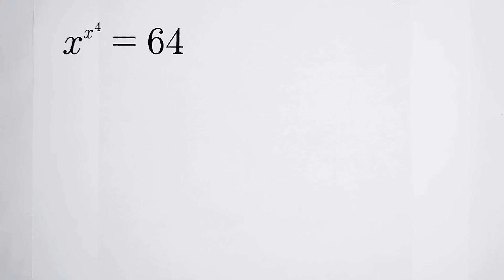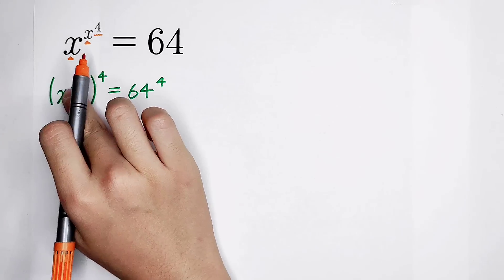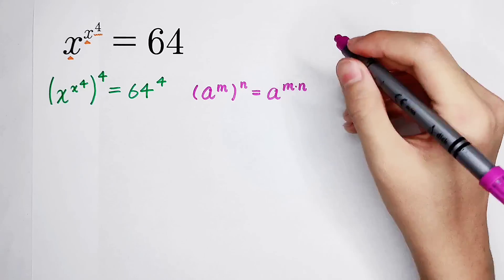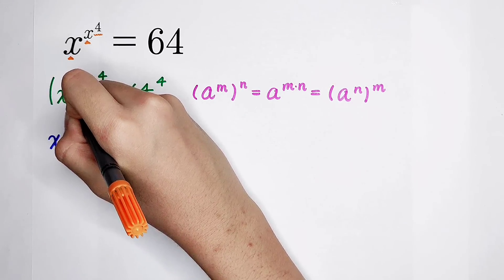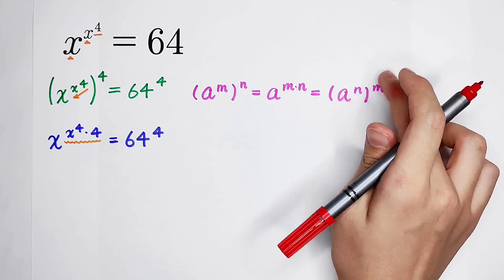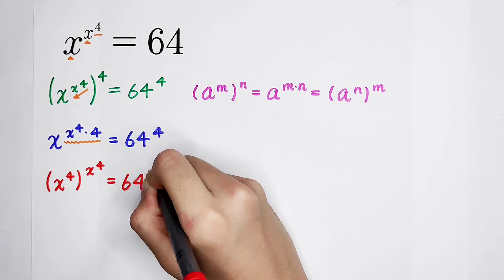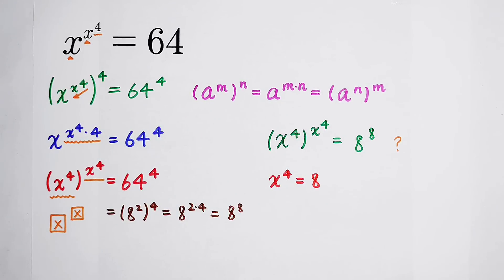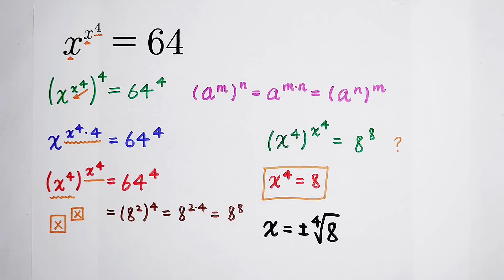Math Olympiad Question | Equation Solving | You should learn this trick